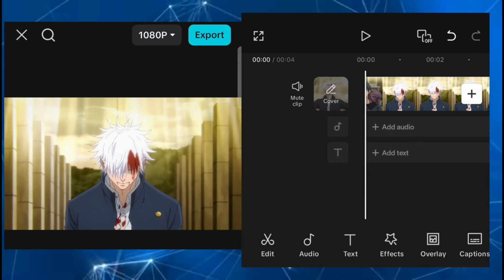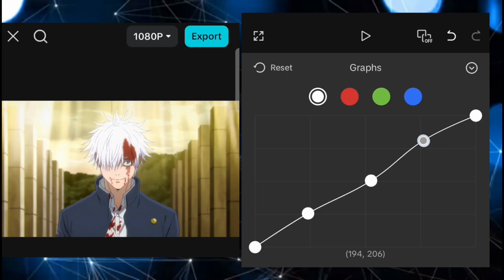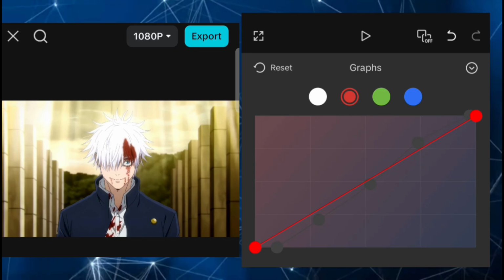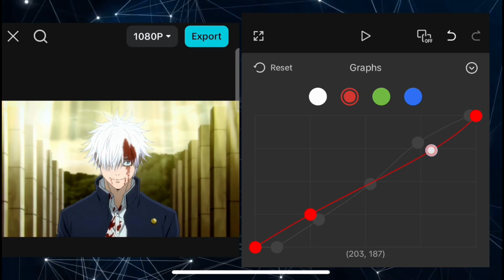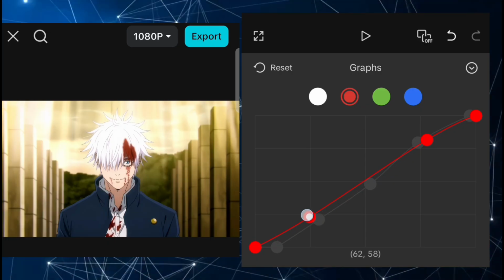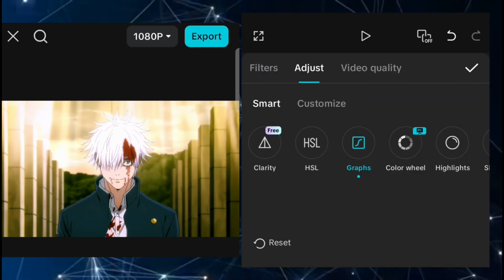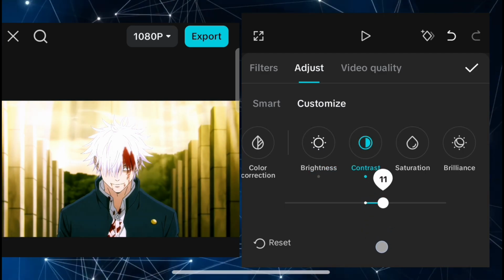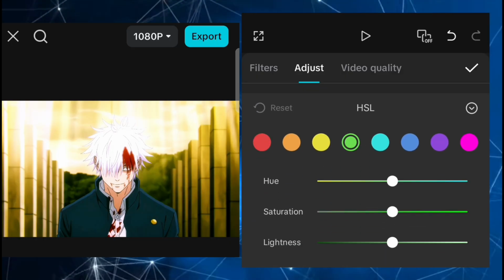Stop Using Filters! ❌ Do THIS for Pro Anime Edits in CapCut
Stop using filters on your anime edits. In this video I break down exactly how professional anime editors use color correction and curves in CapCut to make their edits look cinematic — no filters needed.

🎬 What you will learn:

How curves actually work in CapCut

S-curve vs lifted blacks and when to use each

How to use adjustment layers like a pro

Before and after color correction on real anime clips

This tutorial works on any anime — Demon Slayer, Jujutsu Kaisen, or whatever you edit.